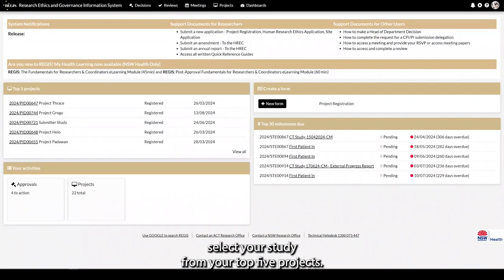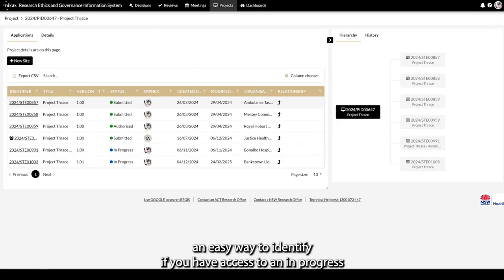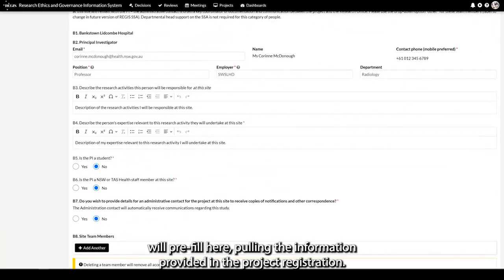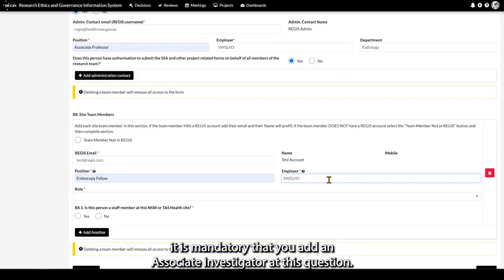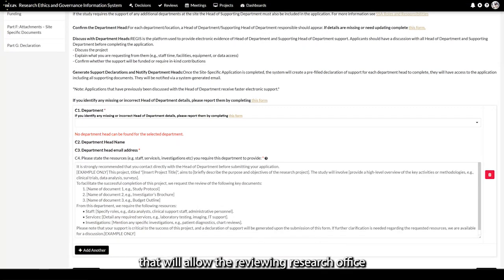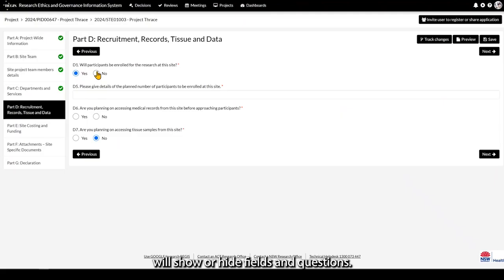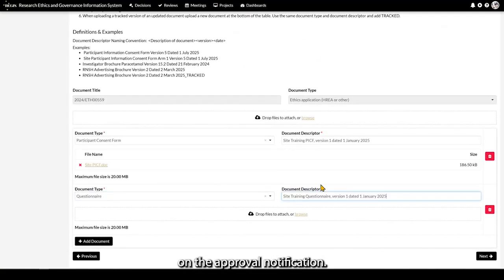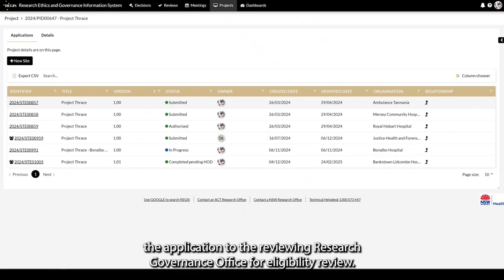Completing a Site Application (SSA/STE) in REGIS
This video has been created for Researchers/Study Coordinators and will walk you through completing a Site application, important information to be aware of when completing it, where to provide information that the Head of Department will review and what happens once it is submitted.

0:00 Locating SSA/STE and Column Chooser
0:45 Accessing SSA/STE
1:03 Part A - Project-Wide Information
1:25 Part B - Site Team
2:16 Site project team members details
2:26 Part C - Department and Services
3:25 Part D - Recruitment, Records, Tissue and Data & Part E - Site Costing and Funding
3:38 Part F - Attachments - Site Specific Documents
4:15 Part G - Declaration